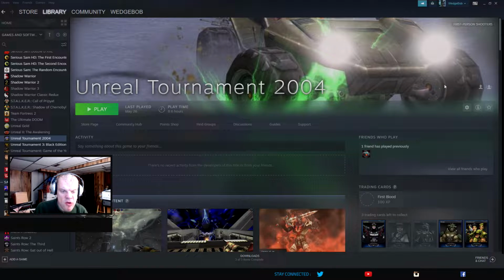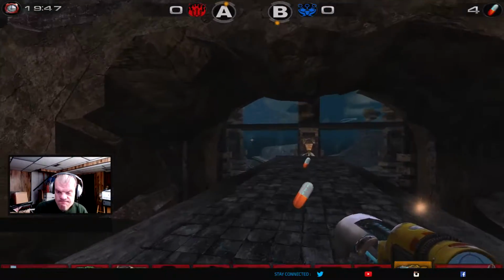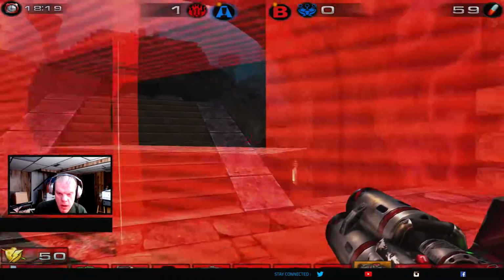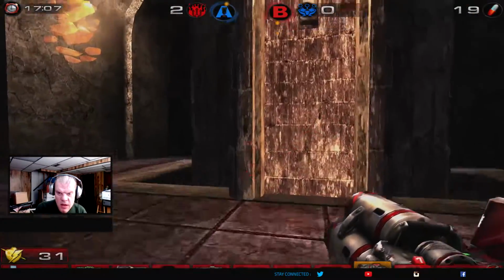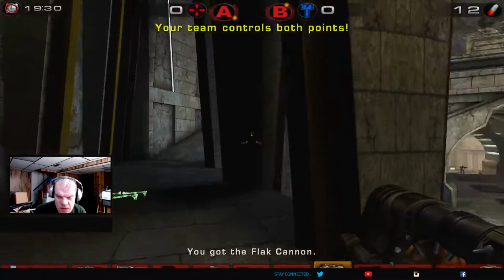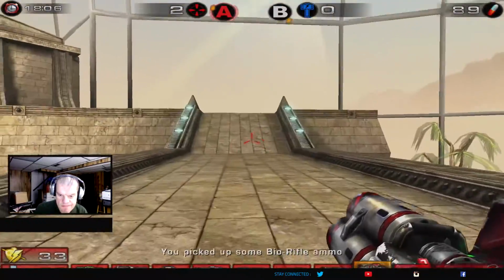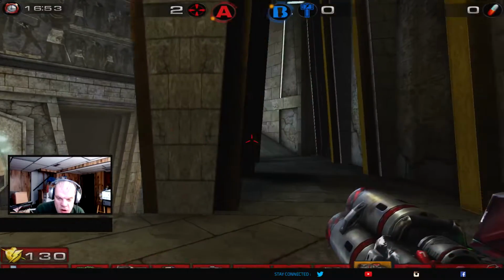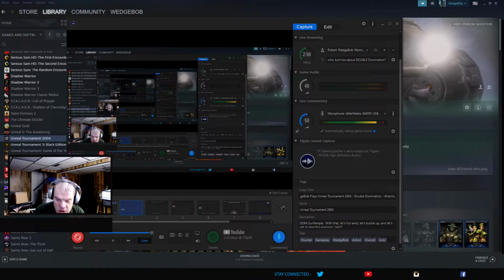WedgeBob Plays Unreal Tournament 2004 - Double Domination - Atlantis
WedgeBob plays Unreal Tournament 2004 with the Double Domination map "Atlantis" or DOM-Atlantis.  Here we will be playing on the Red Team, and we must dominate the map three times to win.  We will also play a bonus Domination map in "SunTemple" or DOM-SunTemple.  With that, let's full send, let's buckle up, and let's get in here this evening!  UwU!!